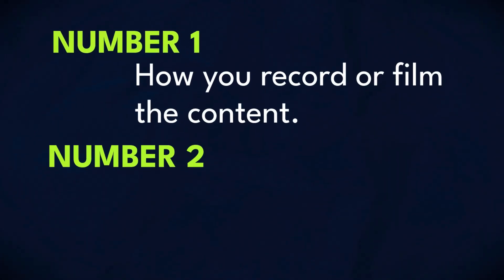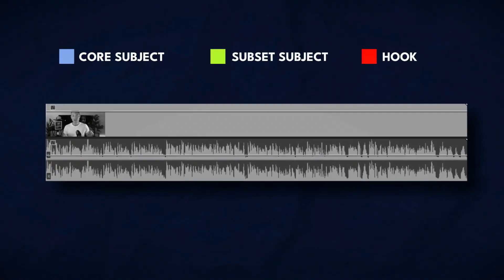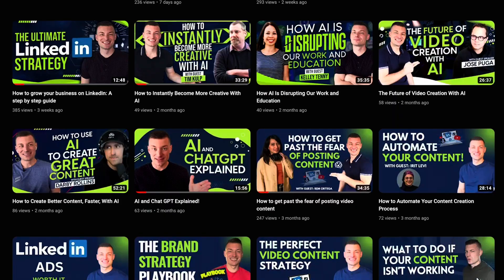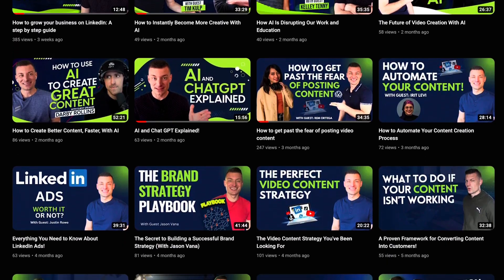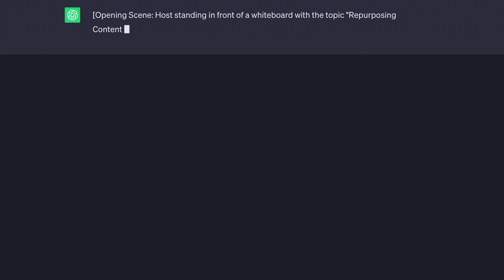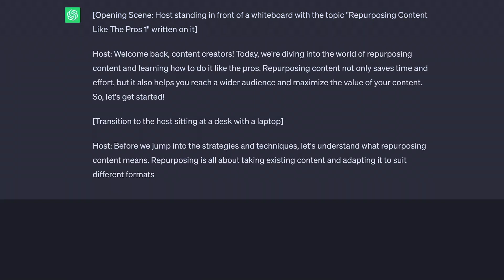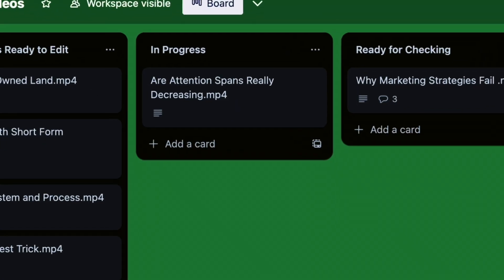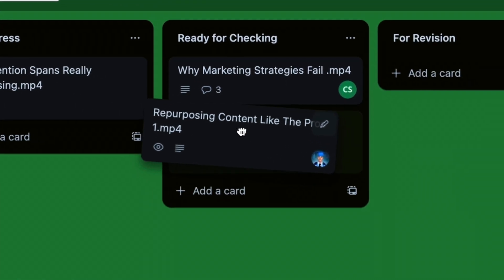Repurpose your video content like the pros!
You ever wonder how all of the top creators and brands repurpose so much video content?

How they get millions of views, grow their followers, and win new clients by simply repurposing existing videos?

I’ll tell you the secret…

Because it’s not random. It’s not, “Hey let’s dig up some old long from videos and see if we can repurpose some of the content” 🙄

No.

Instead, they’ve got a system, SOPs, automation, and potentially a small team to make it all work smoothly.

Understanding the Basics of Content Repurposing:
Before we dive into the strategies, let's clarify what content repurposing entails. It involves taking your existing video content and transforming it into different formats or segments that can be shared across various platforms. Repurposing is NOT the same as reposting or remixing content; it's about extracting the most value from your original video by leveraging its core message and repackaging it in compelling ways.

Key Principles for Successful Content Repurposing:
To make the most of your video assets, consider the following principles:

A. Planning and Recording:
When creating your video content, it's important to think ahead and consider the entire lifecycle of the video content. This means capturing footage that can be repurposed for different platforms and formats (Horizontal and vertical for example). Think about embedding hooks and creating standout moments during recording that can be used as standalone teasers or valuable snippets later on. By planning for repurposing from the start, you'll save time and effort in the long run.

B. Streamlining the Repurposing Process:
To maintain an efficient workflow, centralize your content archive using platforms like Google Drive or Dropbox. This allows easy access and retrieval of video assets whenever needed. And then leverage project management tools like Trello or ClickUp to track raw content, content in progress, ready to review content, and ready to be posted content.  And be sure to automate repetitive tasks as much as you possibly can using tools like Zapier!  This will require some work on the front end, but will save you a TON of time, effort, and energy on the backend!

C. Building an Effective Team:
Content repurposing is a collaborative effort. Now I am NOT saying you need some big team here, but at minimum you need someone who is going to manage all of the content and/or do the editing. If you have limited resources, consider outsourcing certain roles to professionals who specialize in content repurposing or utilizing AI tools and more automation to reduce time and friction in the process.

BONUS TIP: Start looking into AI video tools like Opus Clip, Descript, Runway, Frame.io and others to help save time and create efficiencies while you repurpose.

Content repurposing is a strategy that can revolutionize your video marketing efforts. By implementing these strategies and principles, you can unlock the power of your video assets and extend their lifespan far beyond their initial release. Don't let your videos gather dust – repurpose them, reach a wider audience, amplify your message, and win more of your dream clients over!